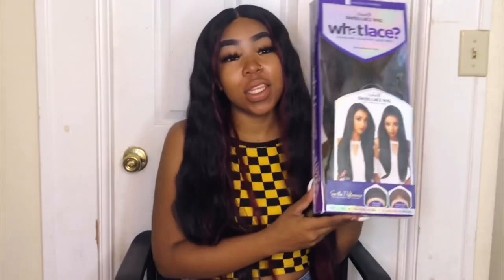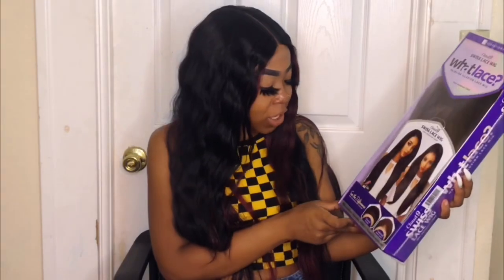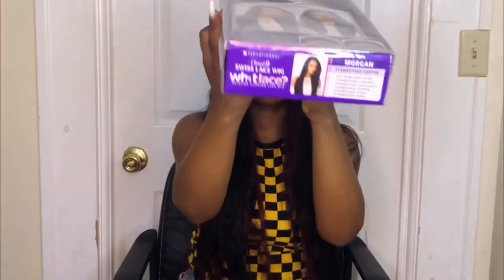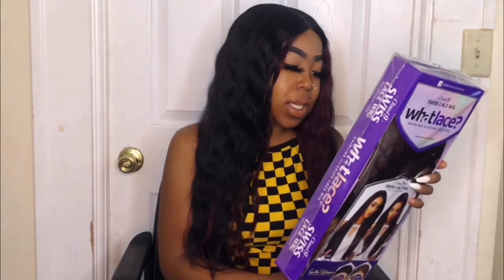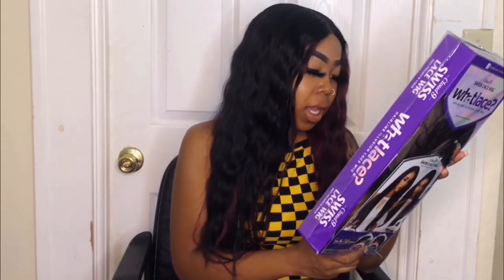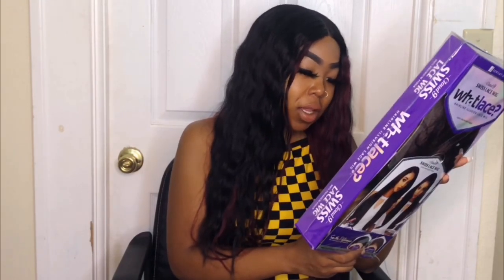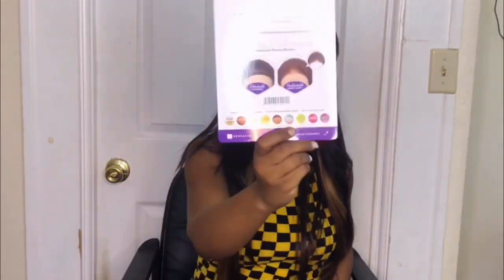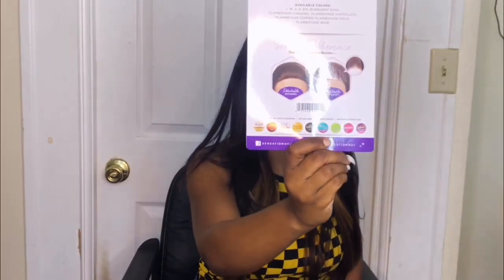Sensationnel Cloud 9 What Lace Swiss Lace 13X6 Morgan | SAMSBEAUTY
Sensationnel Synthetic Hair Lace Front Wig Cloud 9 What Lace Swiss Lace 13X6 Morgan
Color: FLAMBOYAGECOPPER
Price: $48.99

Beyond Beauty Canvas Head:

Or check their IG @BOMBASSHAIRSHOP
Use my code CHINKYEYEZ for a surprise at check out!

** GET LASHED with LUXURIOUSLY LASHED CO.

Musician: @iksonofficial

* LATEST REVIEWS *